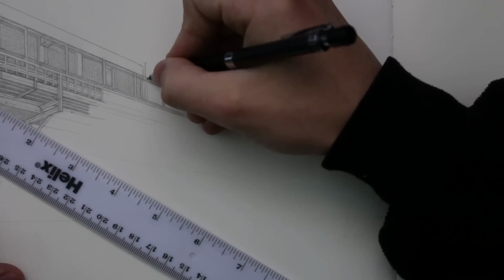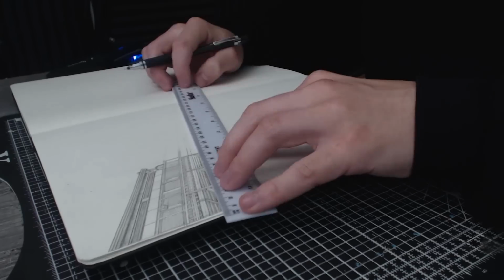How I Draw Dystopian Cityscapes/Environments From Imagination - Page 05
In this episode of sketchbook 100 I talk about my approach and whats involved in the process of drawing cityscapes and environments from imagination.